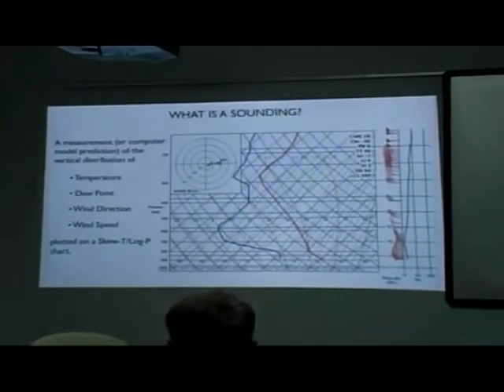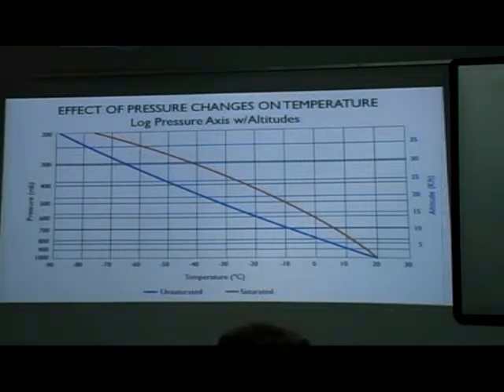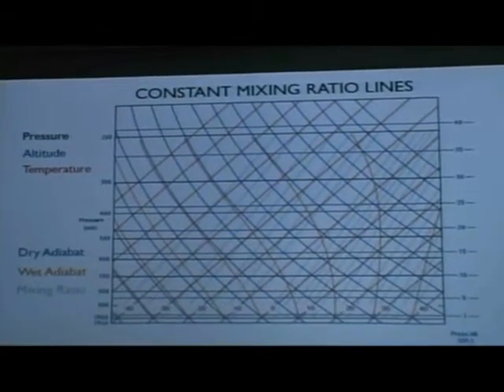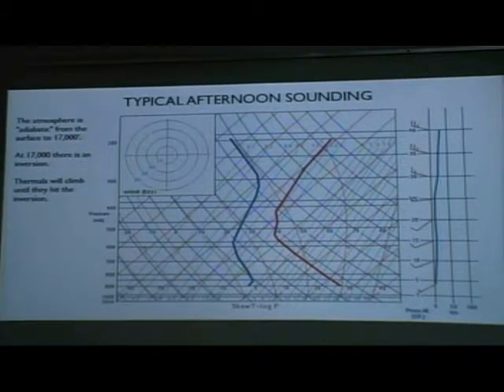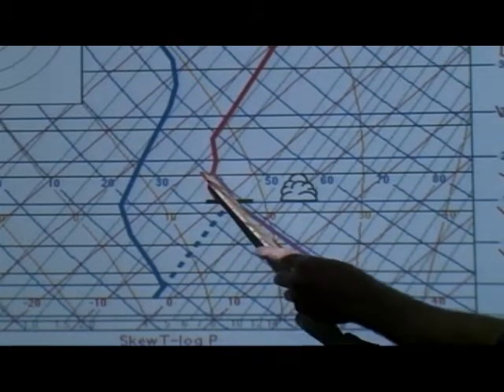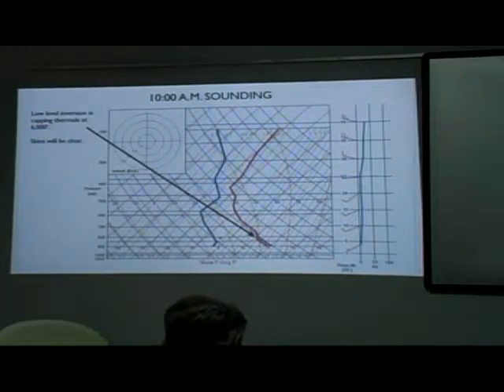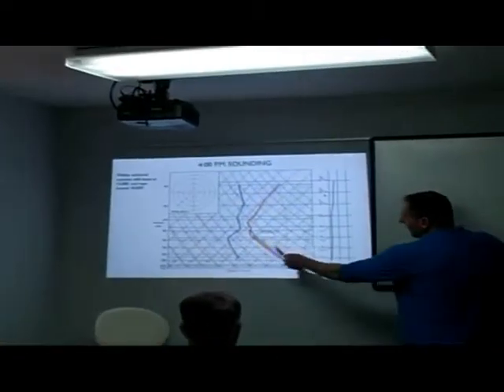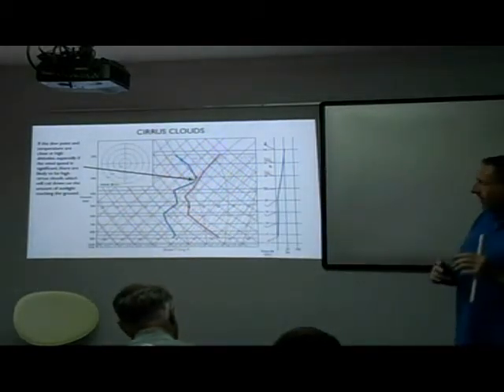WHAT Features Atmospheric Sounds #1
What host, Michael J. Smith presents Russel Holtz, the instructor at Wave Camp speaks about Interpreting Atmospheric Soundings, at Soaring, Nevada.